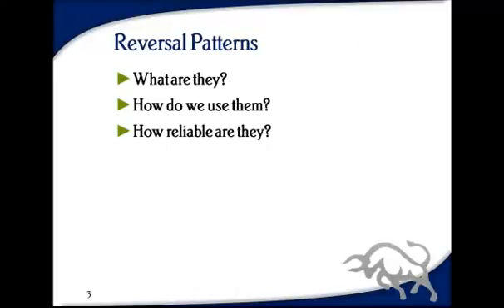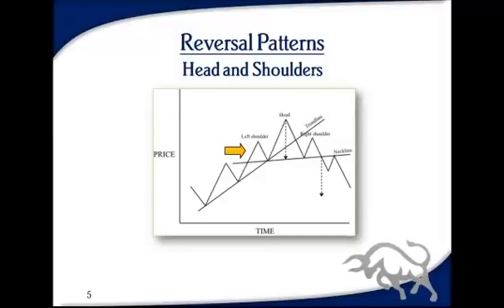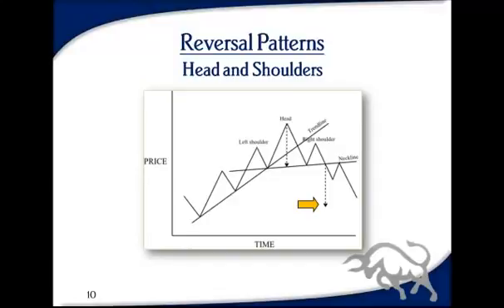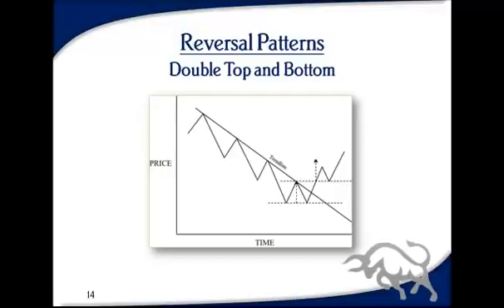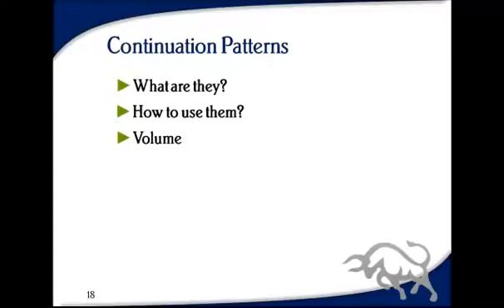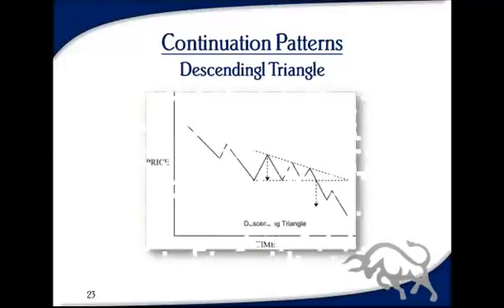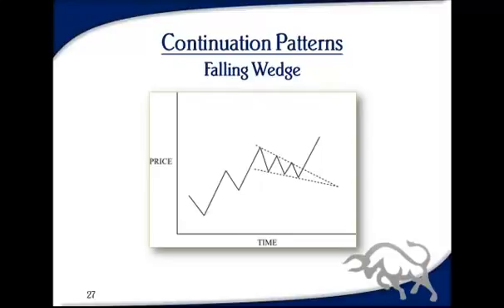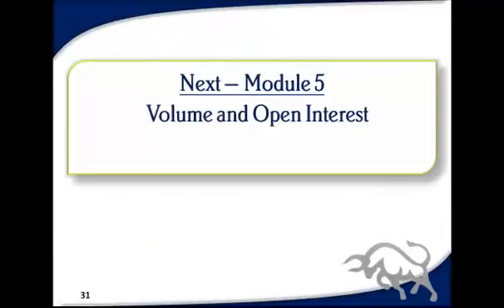Technical Analysis Course Module 4 Reversal and Continuation Patterns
Reversal and Continuation Patterns.
This module is about reversal and continuation technical analysis patterns. This module shows the practical applications we've been learning about trend lines and support and resistance levels. But when the price is not so consistent, and perhaps the trend becomes sideways for a while, then the price can move in ways that create patterns that we can learn to recognize, and that suggest where and when it is going to go next.